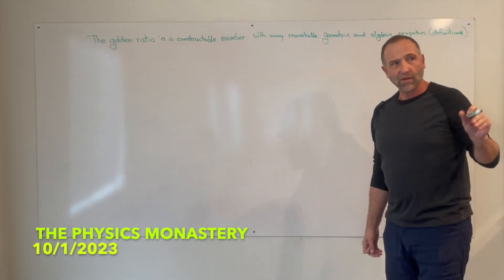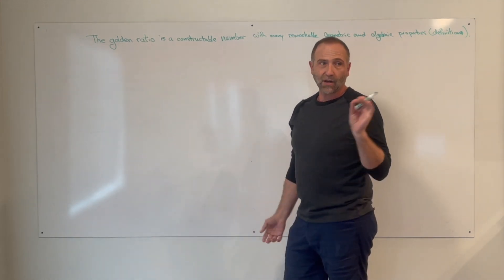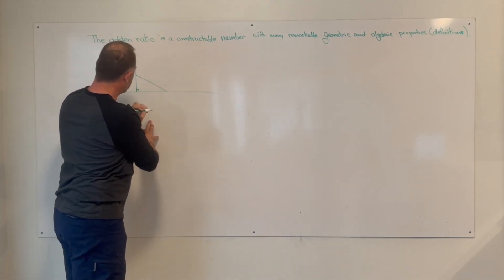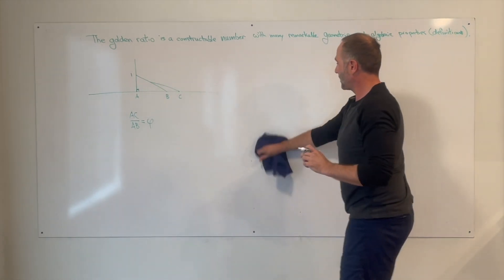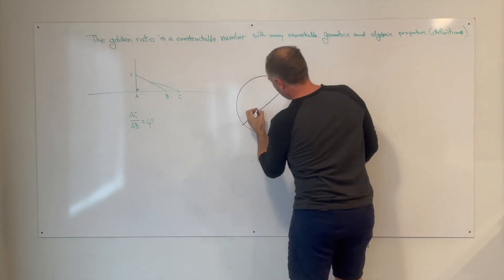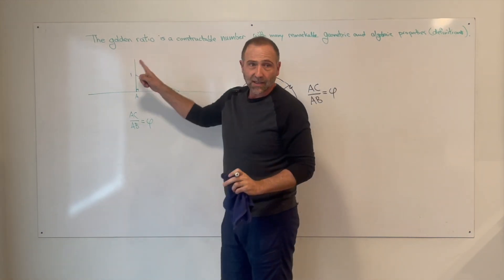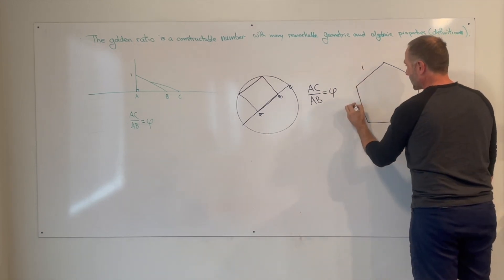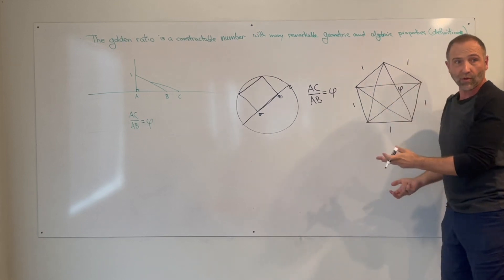What is Golden Ratio?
The Golden Ratio.  It models stuff doing things well.  Might we find some insight or perhaps expand our, "imagination?"

***Special Thanks***
Shoutout to my Patrons Joe Franco, Dave M and T Carr!  This show is helped made possible by viewers like you.